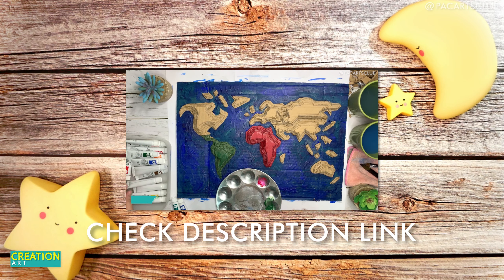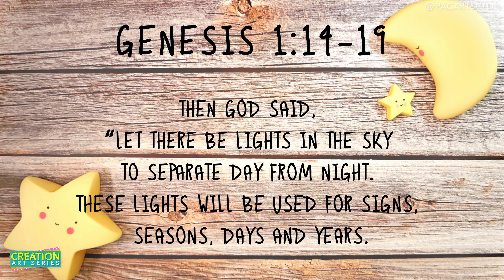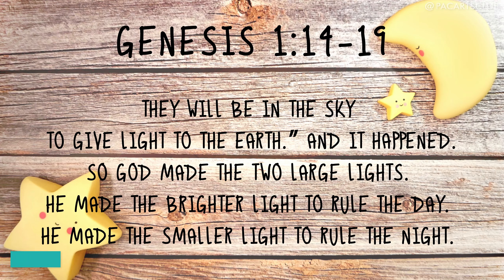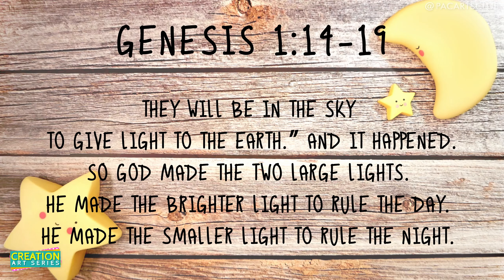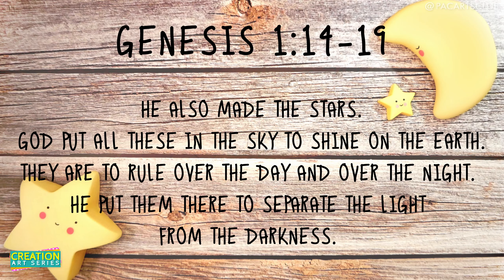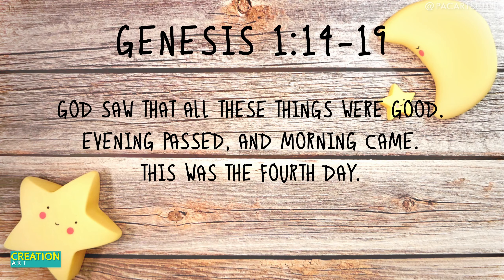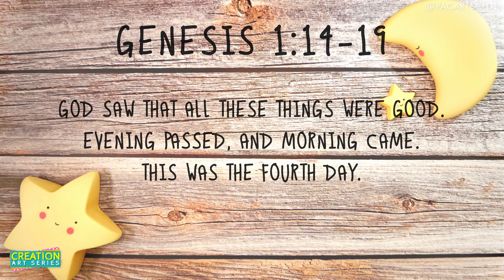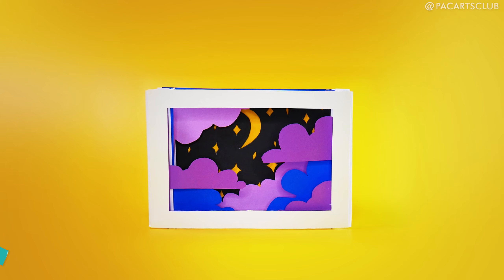How to make: Tunnel Book Desk Display(Creation Art Series Episode 5: Day 4)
SPREAD CREATIVITY & SHARE GOD'S LOVE THROUGH ART

On this 5th video, we focus on God's creation on day 4 - the sun, moon and stars. Create this beautiful tunnel book desk display and marvel at the great lights of the sky.

Chapters:
00:00 - Review of Past Episodes
00:47 - Bible Verse
01:55 - Day 4 Craft
02:12 - Materials
02:35 - Making the Book Case
08:33 - Creating the Book Pages
09:10 - Day Setting
11:58 - Night Setting
12:18 - Drawing freely on Art Papers
13:26 - Moon & Stars pages
16:55 - Using Only Plain Papers
18:11 - Crafting the Book Pages from Scratch
21:09 - Finished Products

Celebrate the 4th Day of creation with this project. There's much creative freedom in making this craft. Use the guide or draw freely. We can't wait to see how yours turns out.

✦NOTE✦
 ✔ALL PRINTOUTS & GUIDES are ORIGINALLY DRAWN & DEVELOPED by PACARTSCLUB
✔ You are free to use, print and share. Don't forget to credit us.

 ✦Other Verses mentioned ✦
Psalm 136 verses 1, 7-9
“Give thanks to the LORD, for he is good, for his steadfast love endures forever. To him who made the great lights, for his steadfast love endures forever; the sun to rule over the day, for his steadfast love endures forever;  the moon and stars to rule over the night, for his steadfast love endures forever;”

Philippians 2 verses15-16,
Paul instructs us believers to “Shine among them like starts in the sky as you hold firmly to the word of life” in a world of deep darkness, that we may draw others to the source of our hope: Jesus.

Just as these great lights continue to shine despite the clouds, the same goes for God’s love for us. Though we may not see it or feel it, God is protecting us and His promises still stands.